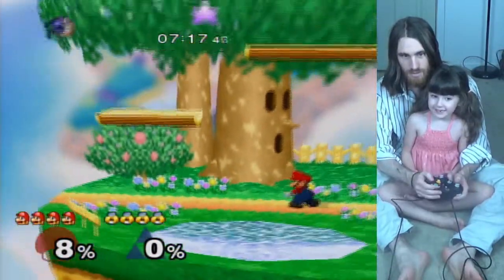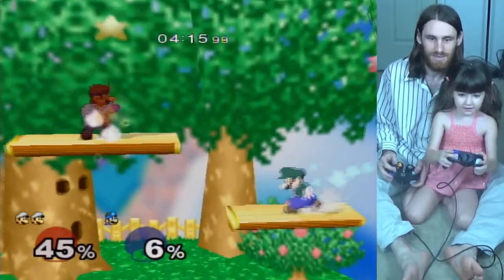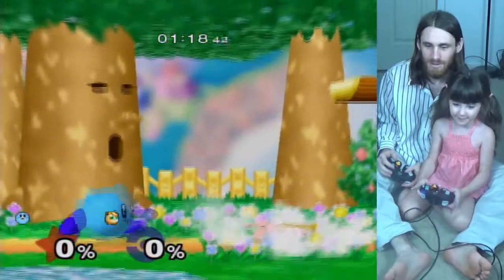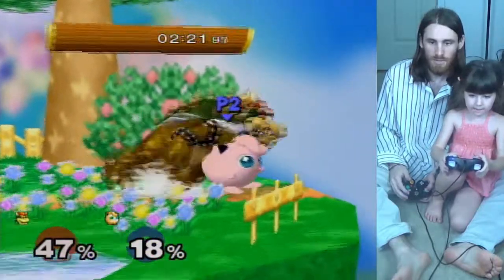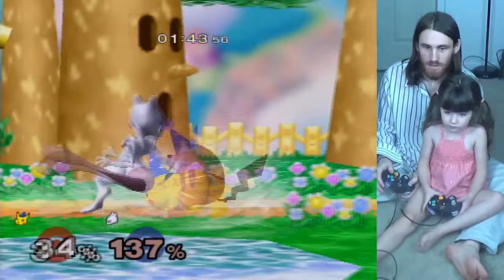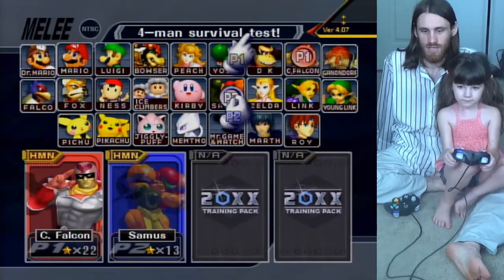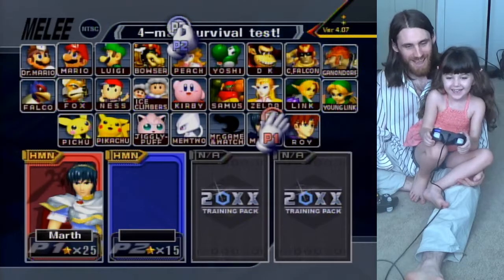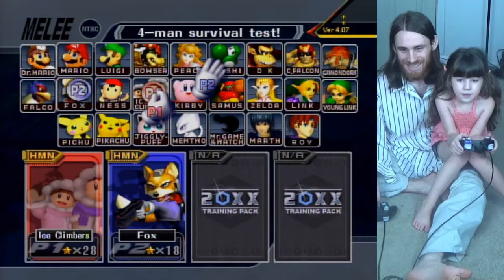Father & Five-Year-Old Practice Super Smash Bros Melee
43:19 "Oo… Did you see that?"
"I didn't."
"I was riding on a motorcycle."
"Oh, I see what you mean."
"Air motorcycle. Air rider." (^.^)

Evangeline, aka T1StoneforgeMystic, and I were wanting to play Super Smash Bros Melee together again, and the rush has unfortunately set in for her. While she's playing with much more intentionality as she's gotten older, she also isn't readily doing things that she was instinctively able to perform with Jigglypuff at three-years-old in this video:
To try to get her back into the swing of things, we played a bunch of characters. Naturally, he had been hoping to play Jigglypuff (my main and probably her favorite Pokémon,) but also tried out Sheik, Doctor Mario, Mewtwo, Fox, Peach, and Marth, while I played Mario, Luigi, Kirby, Bowser, Pikachu, Falco, Peach, Captain Falcon, Marth, and Fox.

42:02 Also, Fox and Falco are Chun-Li ripoffs confirmed.

Speaking of which, if you'd like to watch T1StoneforgeMystic and me play more games together, then please check out this playlist of ours: